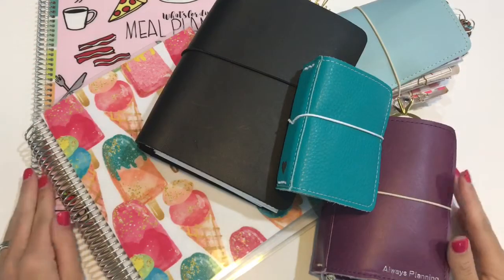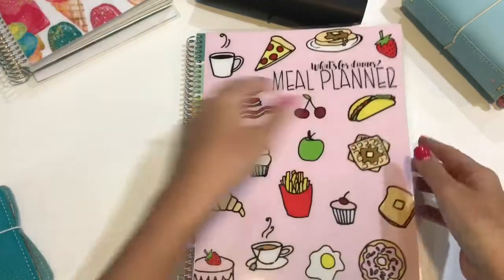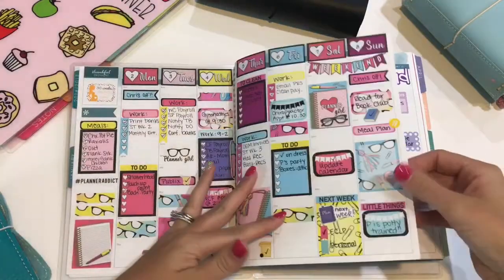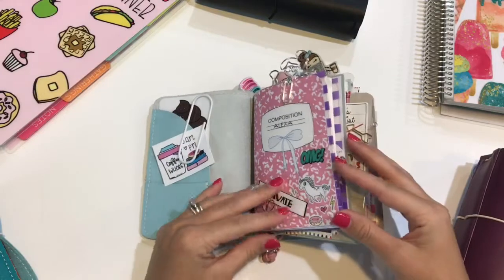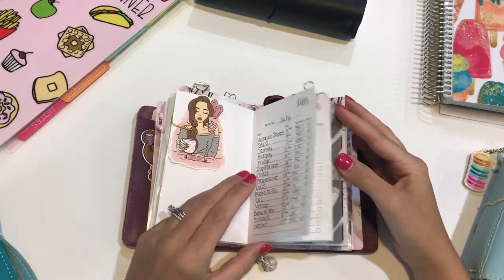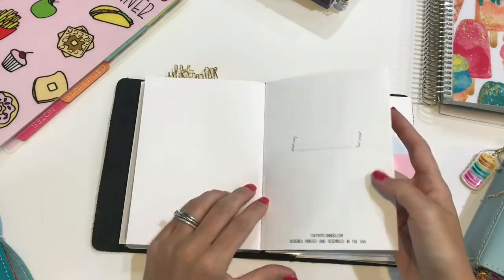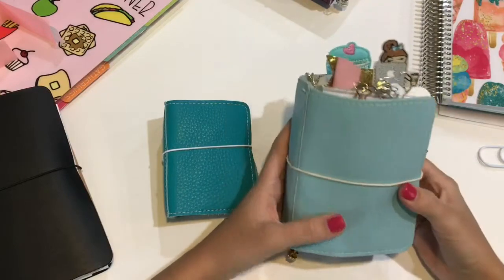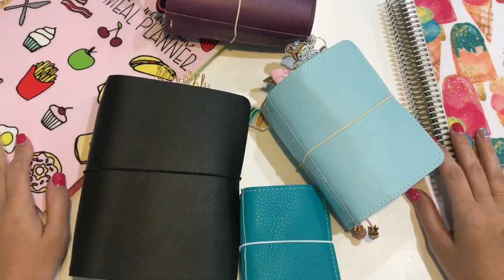Too Many Planners, Not Enough Plans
How and why I use multiple planners at once daily!